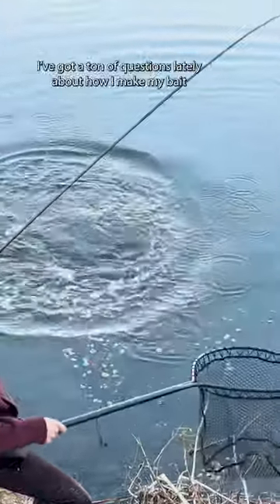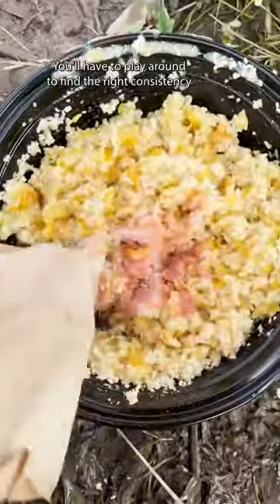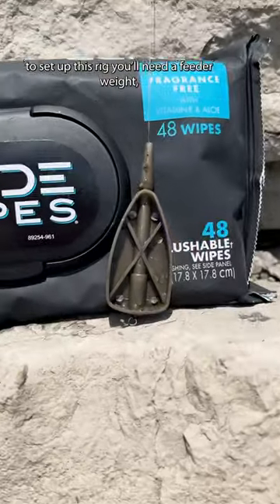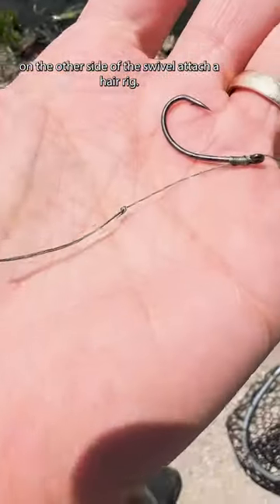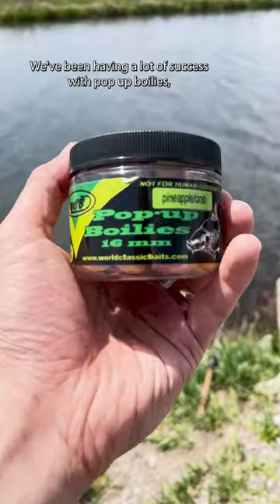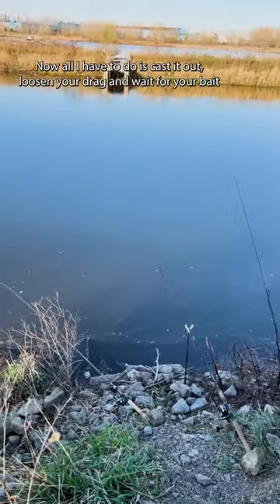Carp Fishing Basics (Beginner Tutorial) 🎣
Quick tutorial on how I've been setting up for carp; from baits and weights to rods, reels and rigs.
Learning to tie a knotless knot will be important to tie the hair rig. Remember to experiment with different bait recipes, boilies and setups. Depending how where you are located. Fish in the UK Ponds are going to feed different than Common Carp in the Great Lakes.
It's a great time of year to target them. I highly recommend you go out and give it a try in the coming weeks. It's a lot of fun once you figure it out.

Using method feeders and boilies aren't necessary but are effective in catching carp. You can try using corn and in-line weights instead.

@dudewipes was there to clean up the mess of fish slim and pack bait.